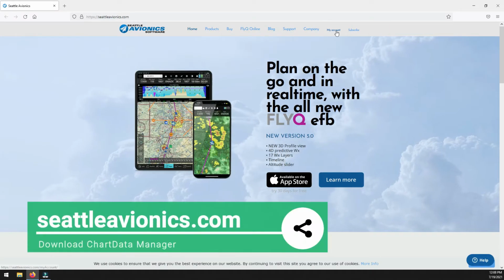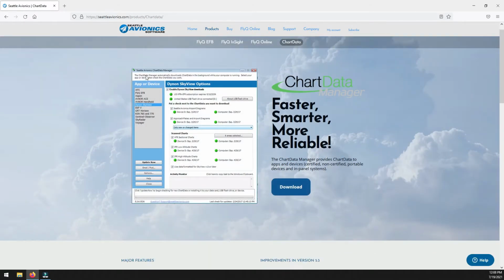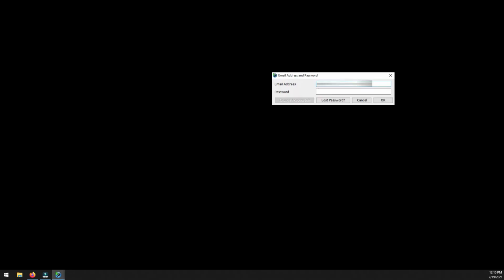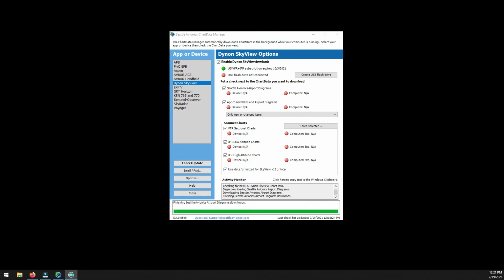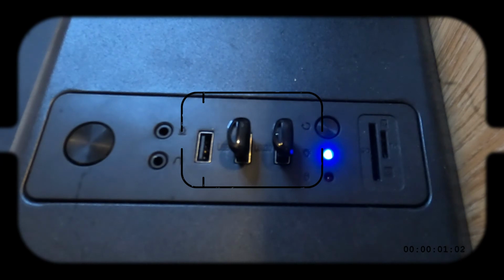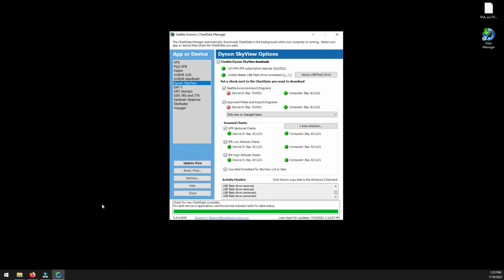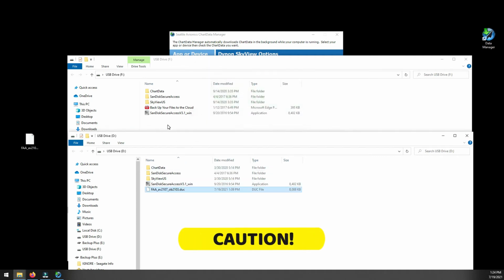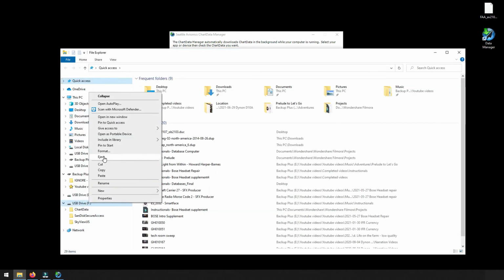How to Update Your Dynon SkyView HDX database cards to the current chart cycle (PART 1)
Every 28 days, the FAA publishes chart data information for IFR TERPS (Terminal Instrument Procedures). This means that you need to update your databases if you plan to use any of the SkyView HDX's features for reference in flight.

The process is actually pretty easy. Follow along on this short tutorial to discover where to find the information you need.

STEPS:

On your personal computer, visit seattleavionics.com to download the "ChartData Manager" application. Once downloaded, select the regions you want to appear on your databases then plug in your USB cards. Leave plenty of time for the cards to update their information. I personally recommend you update the cards the night before you plan to fly, rather than trying to do this immediately before a flight.

TIP: It's not a bad idea to carry a back-up set of database USB cards with you into any flight. Consider purchasing some low profile USB cards and repeating the update process with them as well. That way, you can carry back ups in case the primary cards fail in flight.

Happy Flying- see you in 28 days!

Follow this link to see PART 2 of this video: How to Update Your Dynon SkyView HDX to the current chart cycle (PART 2)

Outline
0:00 - Intro
0:18 - Download ChartData Manager
0:58 - Download chart data for the first time
1:07 - Download Aviation/Obstacle Databases
1:29 - Plug in your USB database cards
1:40 - Manually update the Aviation/Obstacle Data
2:02 - All green, ready for flight